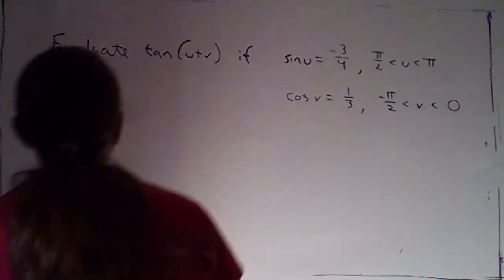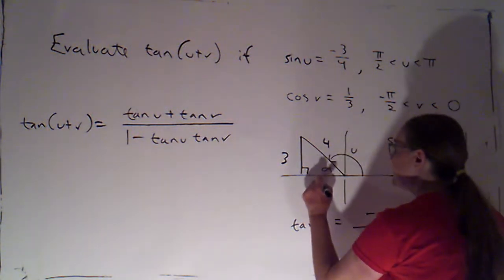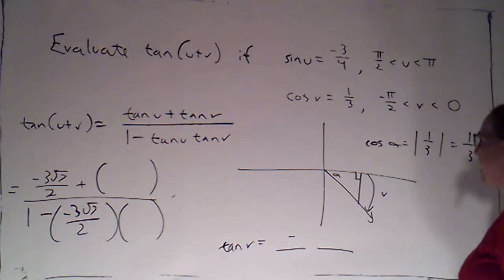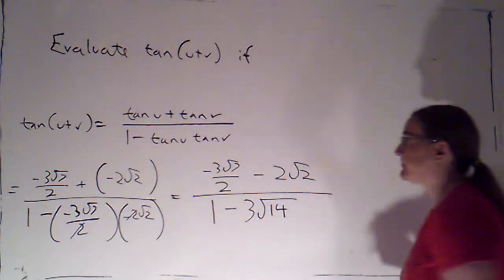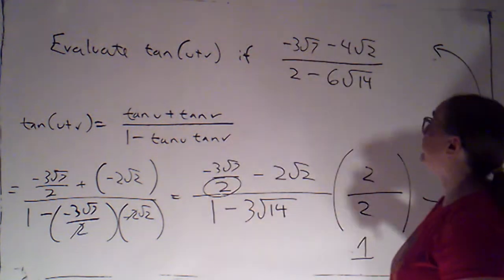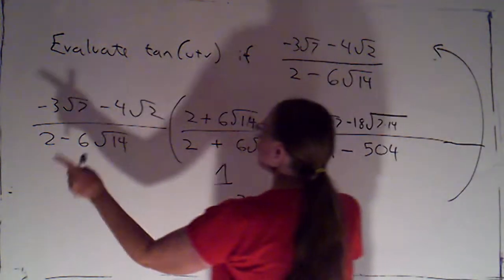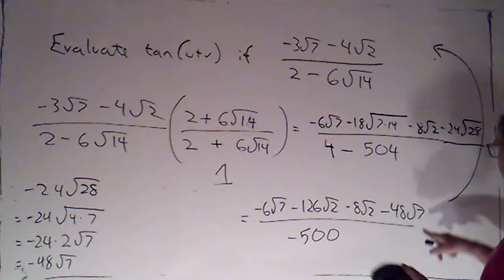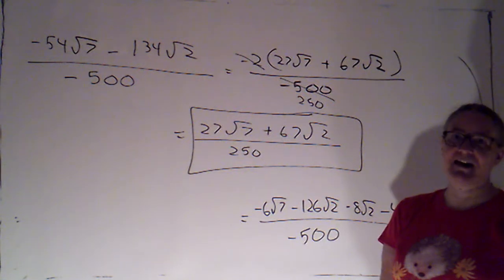Math 2 Section 5 2 part 4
Practice using the sum formula for tangent given various bits of information about the two angles in the sum.  I make a careless mistake early on, miscopying a 7 as a 2.  Current students:  there is a handout posted on Canvas that shows how to simplify the correct expression.  I point out the error on the screen; you can choose to either just read through the handout or watch the remaining part of the video.  It does review the algebra needed to simplify the TYPES OF expressions you encounter when using the sum/difference formulas for tangent.